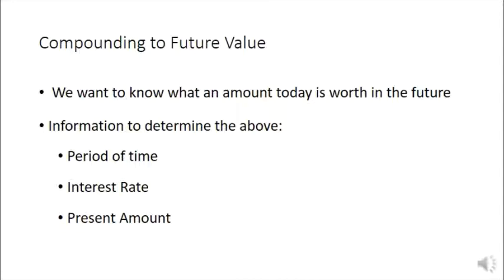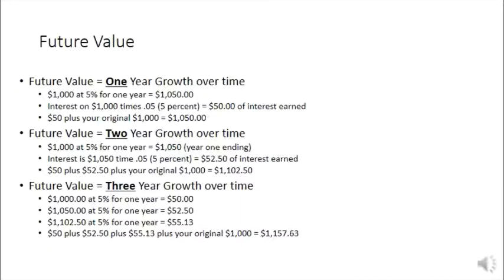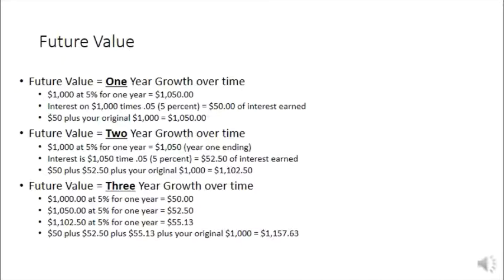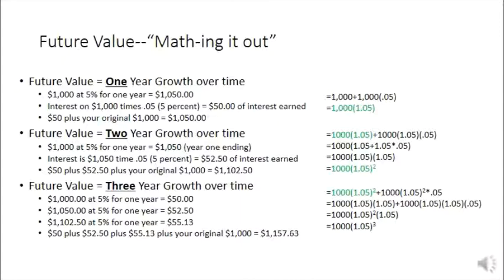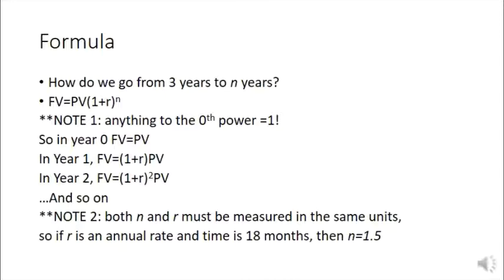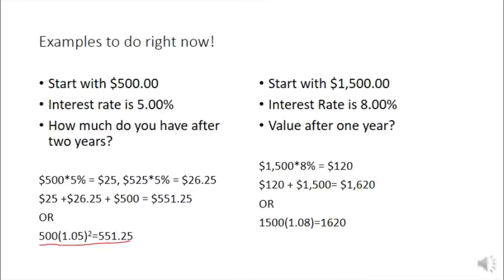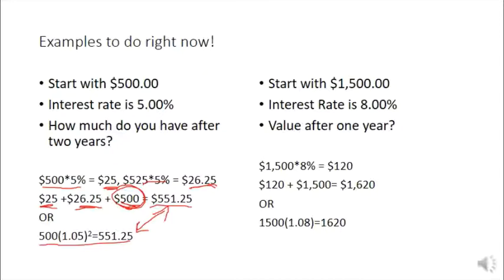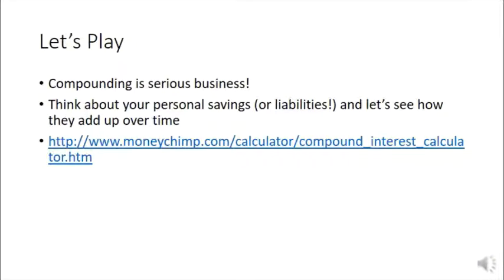CORE 180_Week3-1b